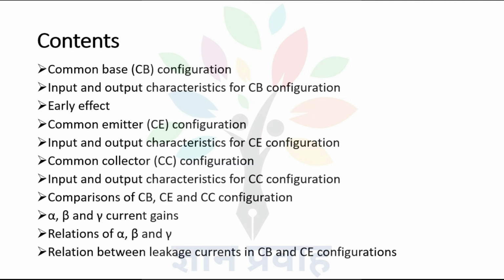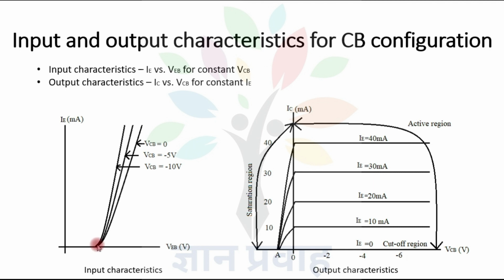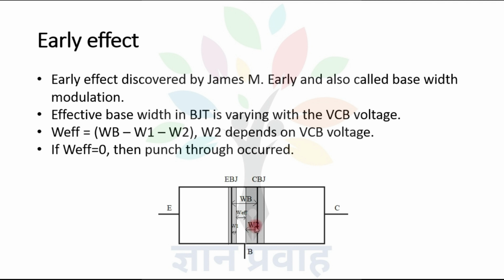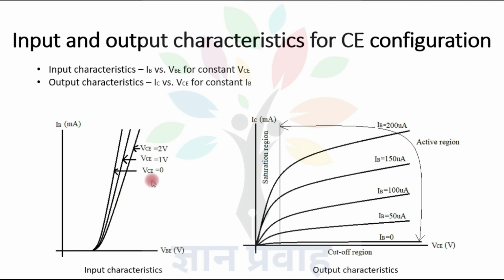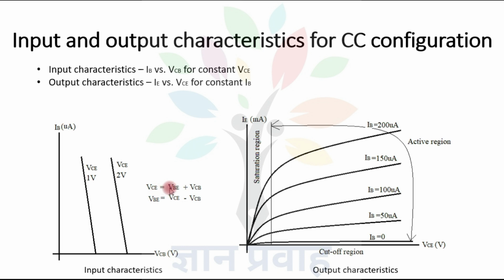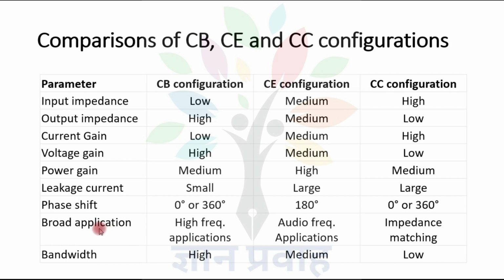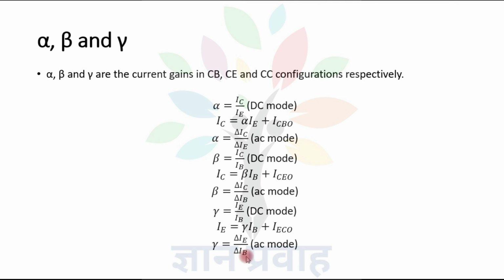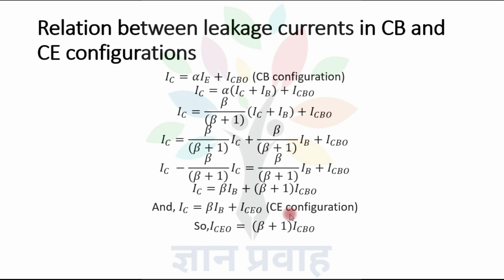Basic Electronics - Part 11 - Configurations of BJT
Different configurations of BJT and their characteristics are discussed. Current gains and their relations are also presented in the video.